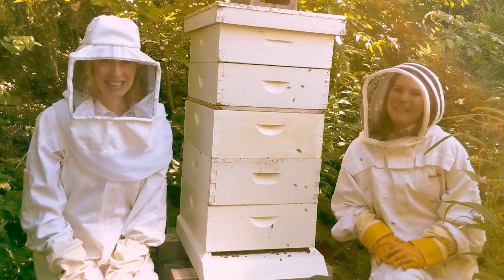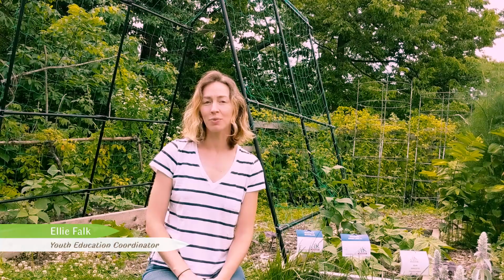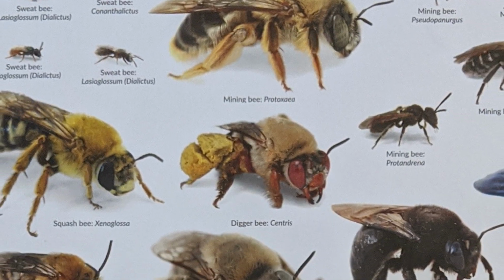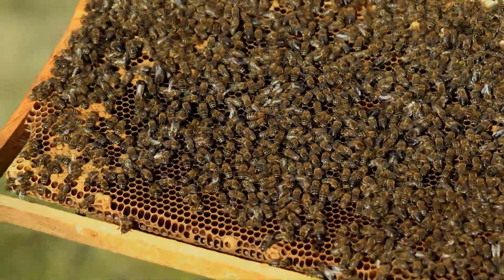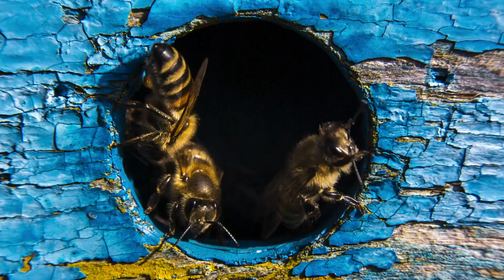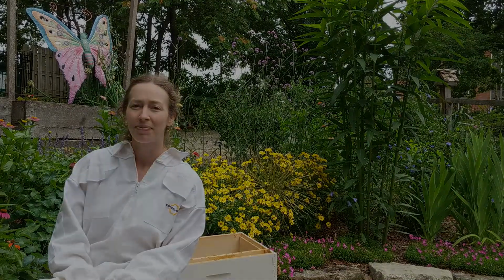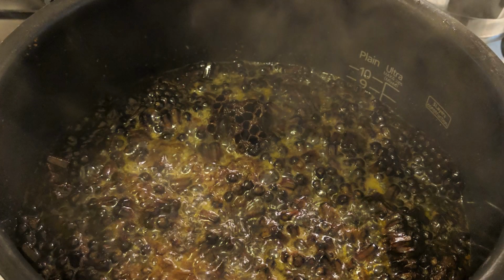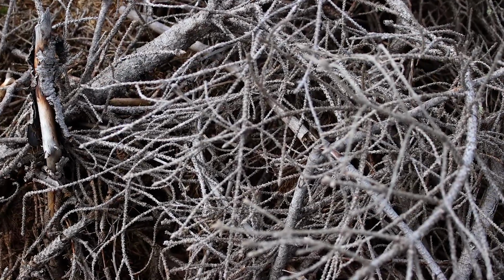The Importance of Bees: The Basics of Pollination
Bees are incredibly important. In this video we explain why ALL bees are important. An important part of supporting bees is knowing why we owe so much to these powerful pollinators.